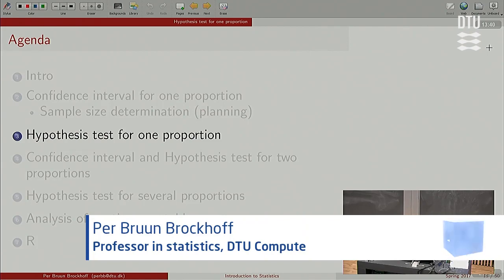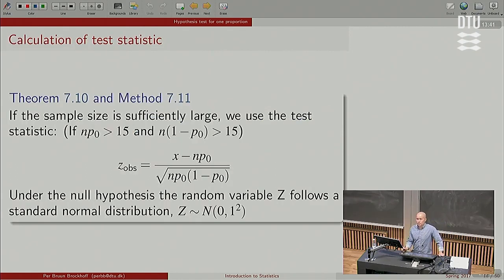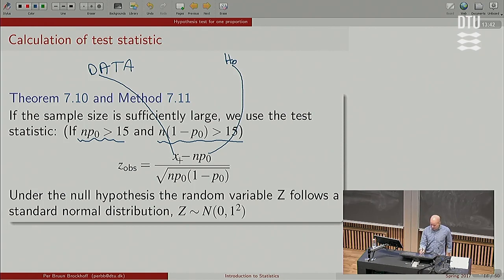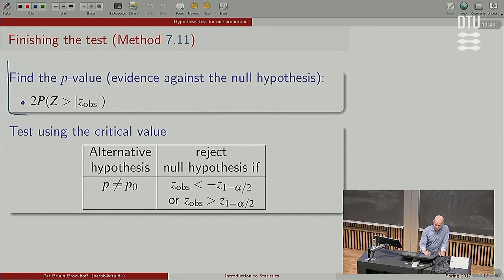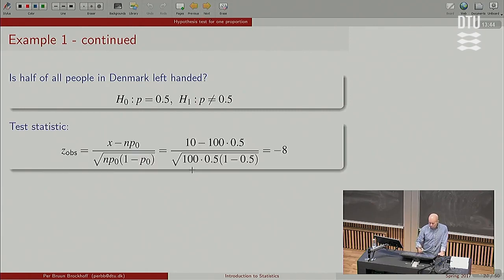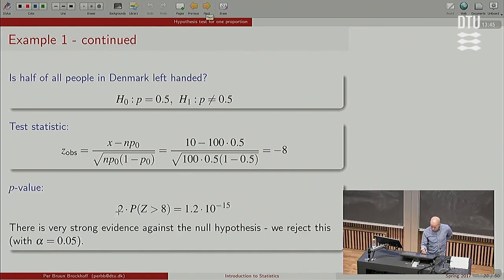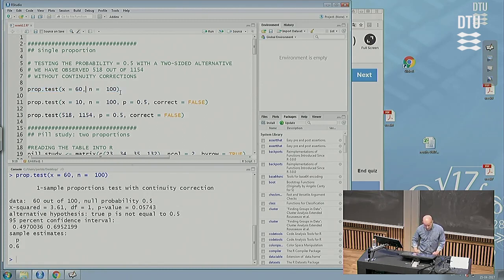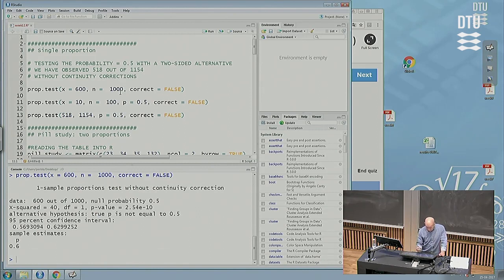12D Hypothesis test for one proportion